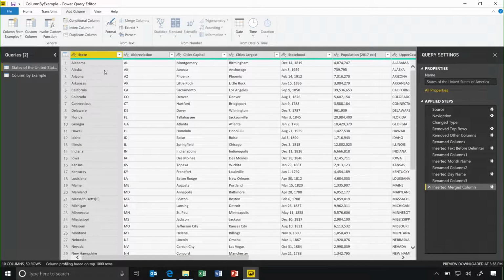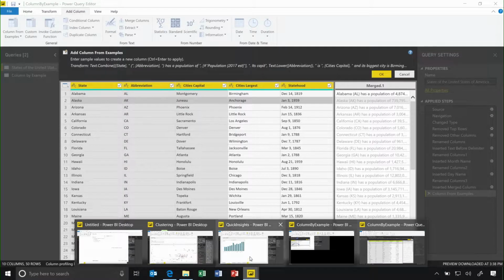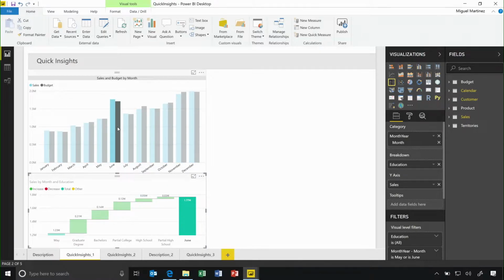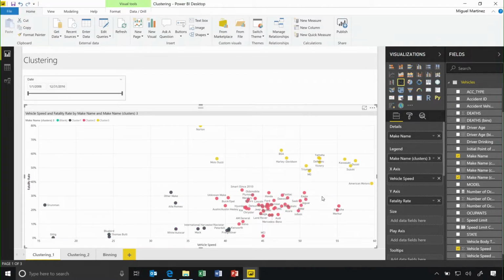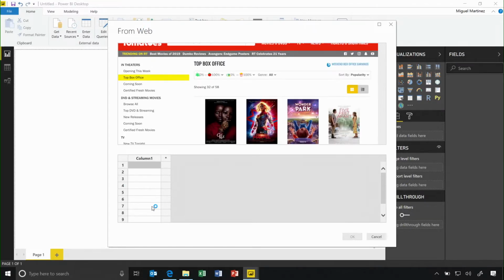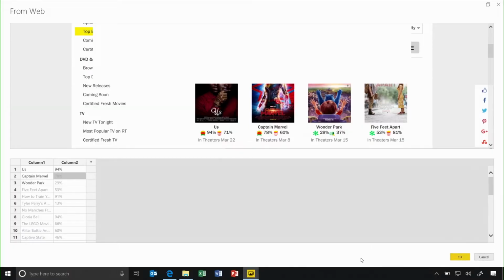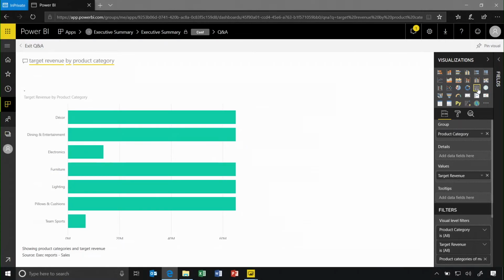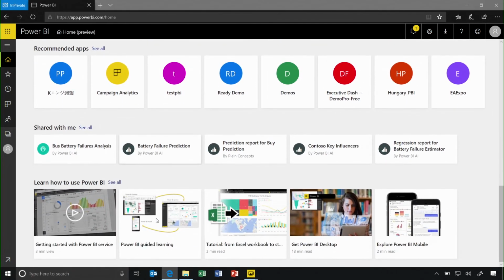Power BI Data Interactions demo | Business Applications April 2019 Release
Take a look into new Power BI capabilities added during Business Applications April 2019 Launch that help you engage customers, empower employees, optimize operations, and transform products.

to learn more and try the Power BI application today!